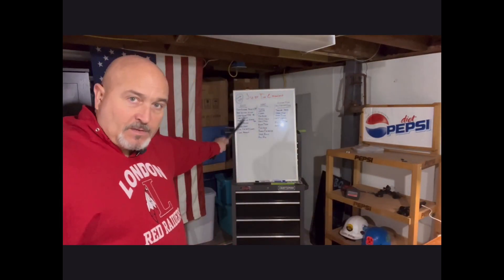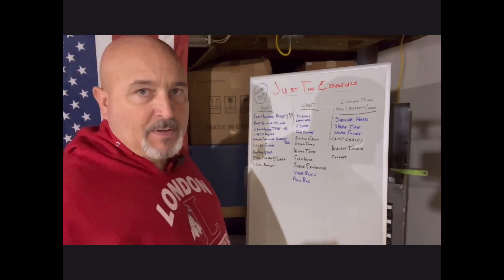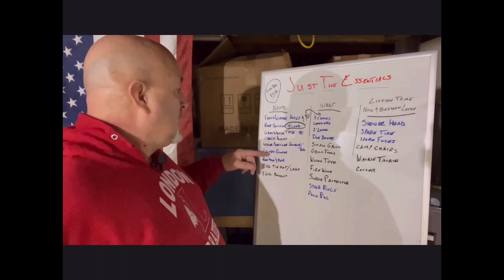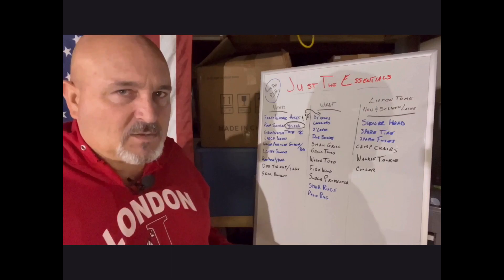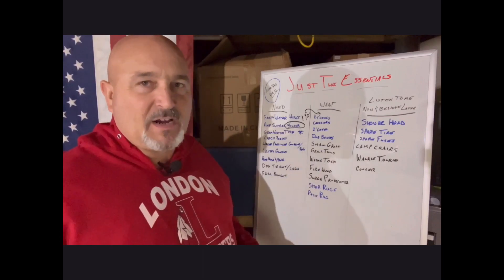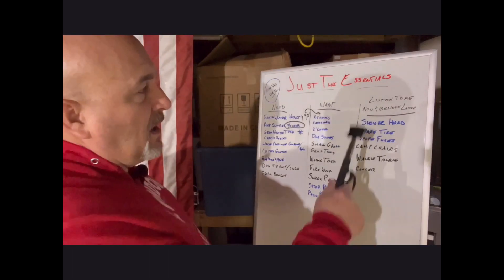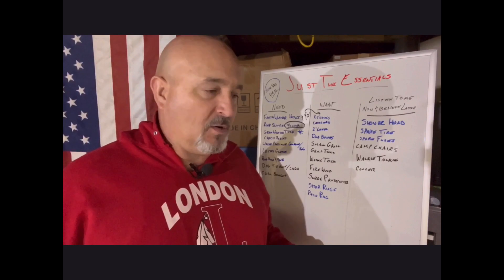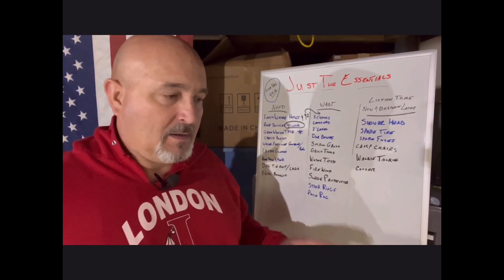Everything you need (for outside) before taking your RV out for the first time. EPS 16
This week, all the basics you’ll need on the outside to get started.